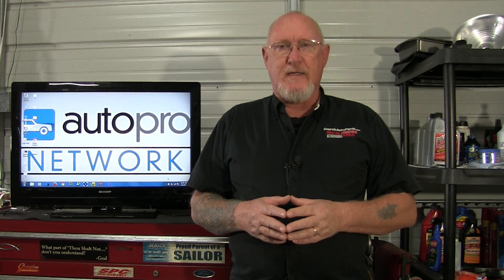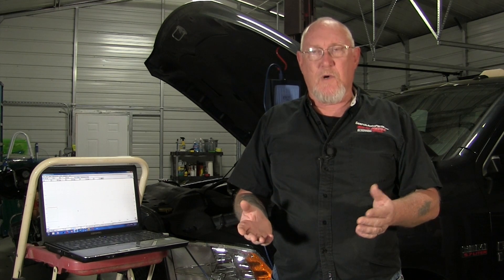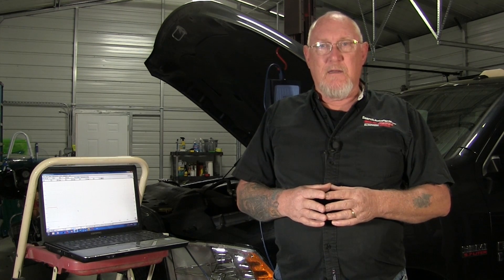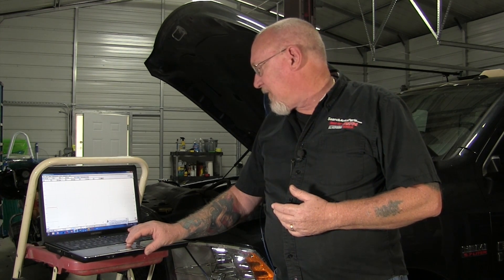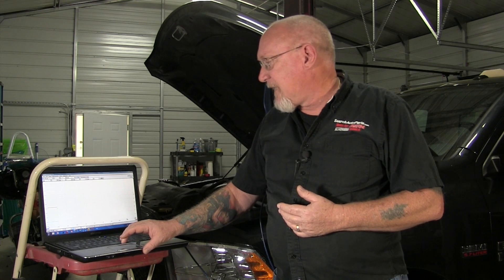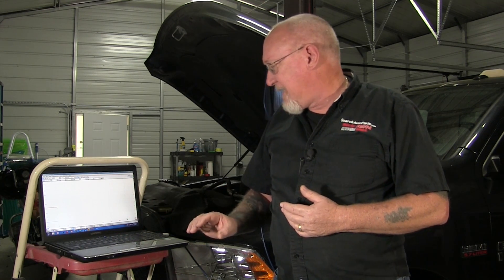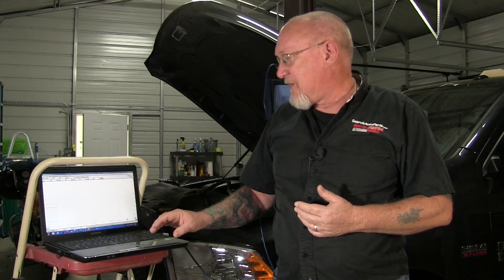Motor Age How2 #10 - An Every Day Scope Test (Battery/Charging System)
If you want to become proficient with your scope, you need to use it every day. One way to help you get used to your scope is to perform this simple battery/charging system test on every car you service.